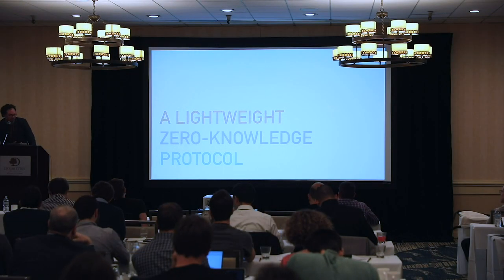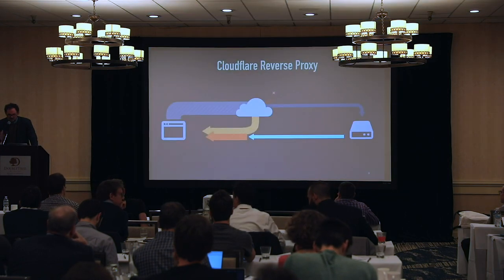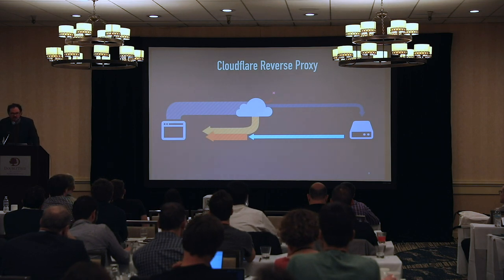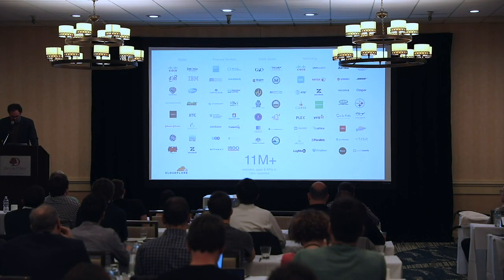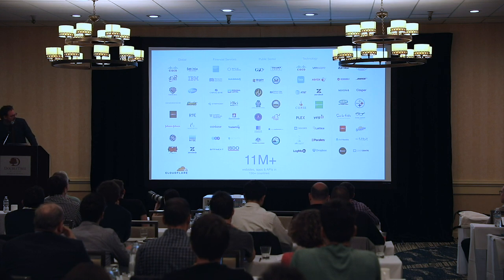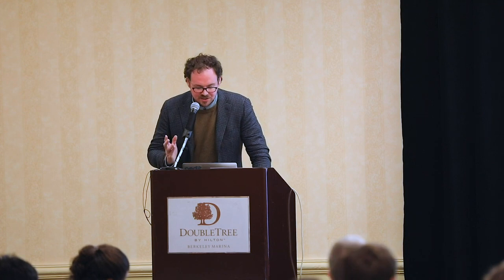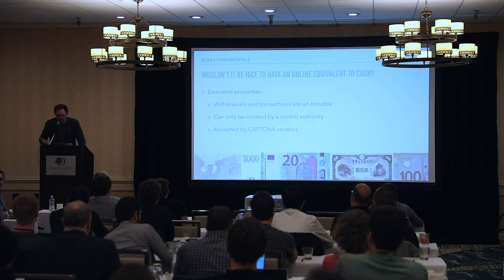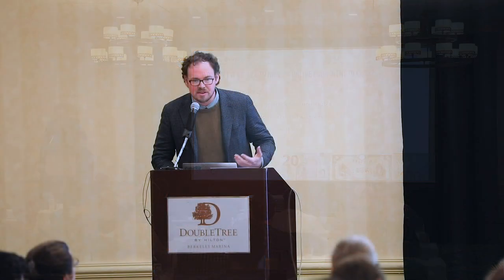Privacy Pass: A Lightweight Zero Knowledge Protocol Designed for the Web - Nick Sullivan, Cloudflare